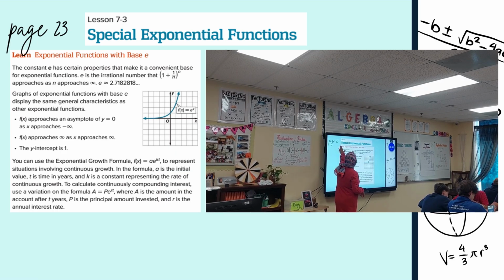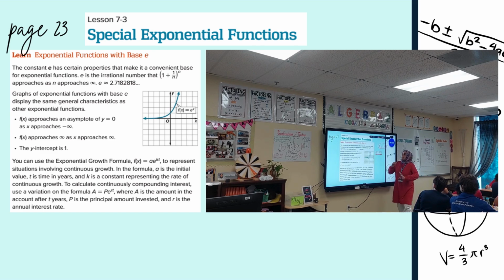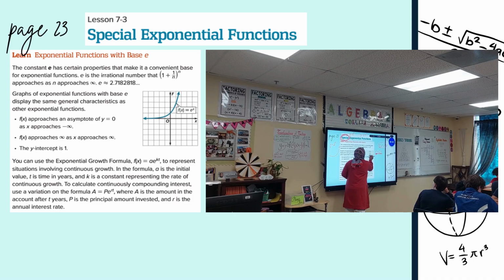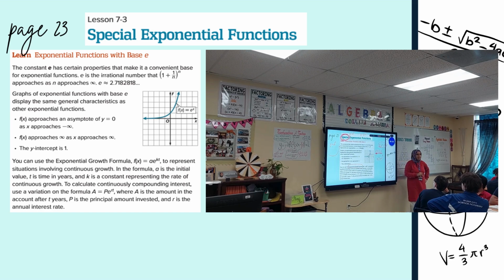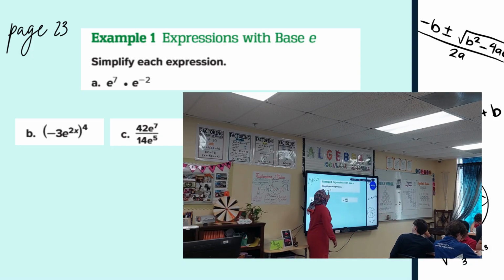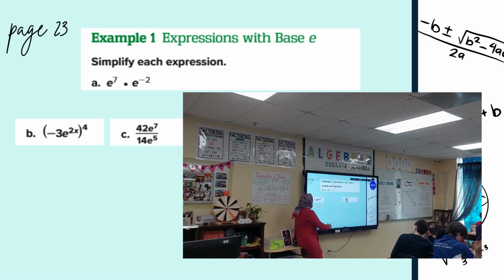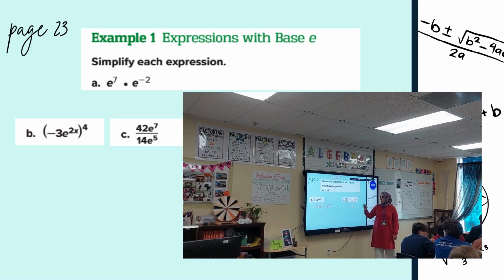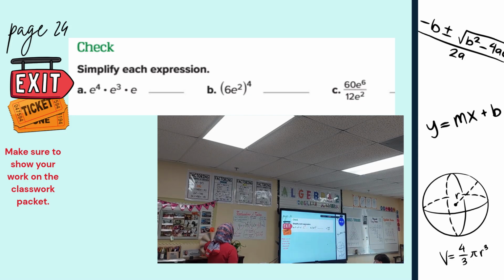Video LessonSelf Evaluation